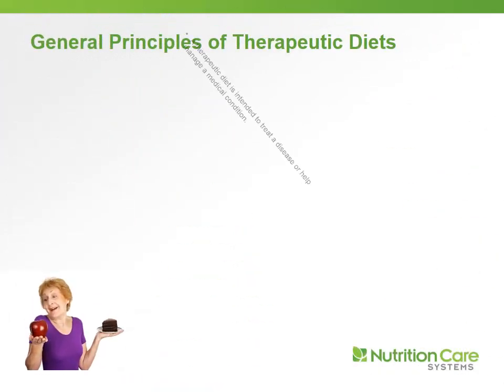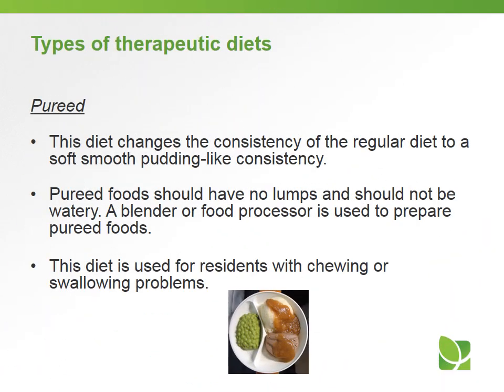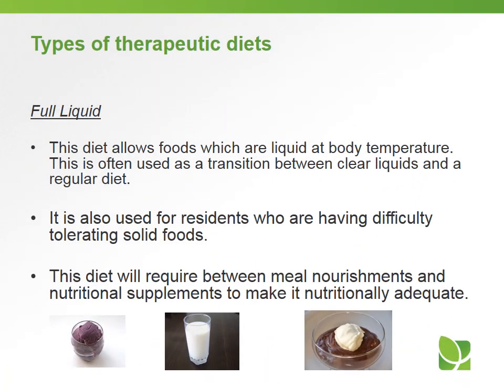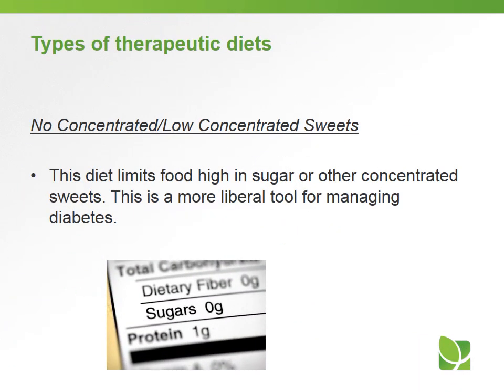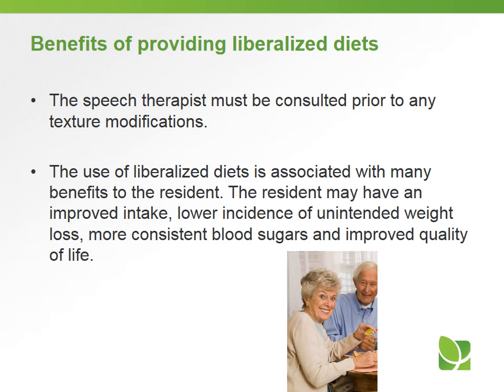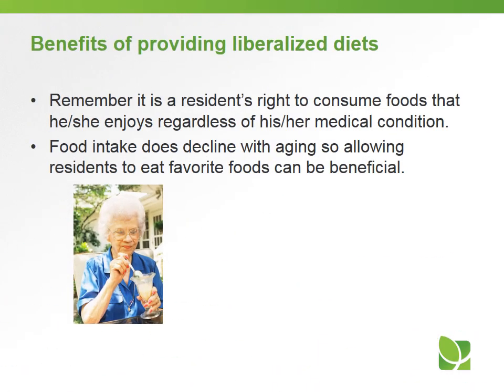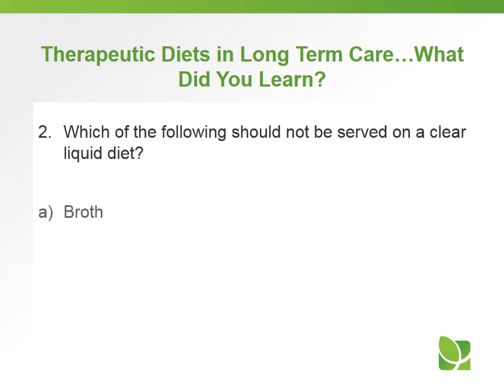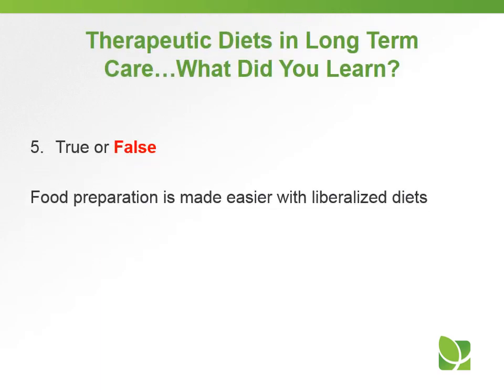Therapeutic diets in Long Term Care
This in-service will give detailed instruction to the dietary employee in describing therapeutic diets and their use, discuss the various types of diets in long term care and understand the benefits of liberalizing diets.